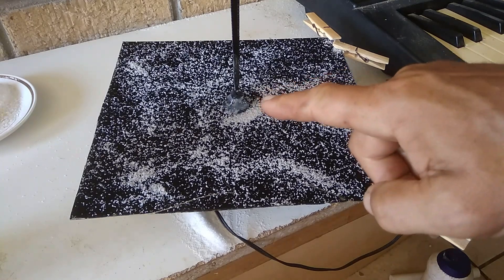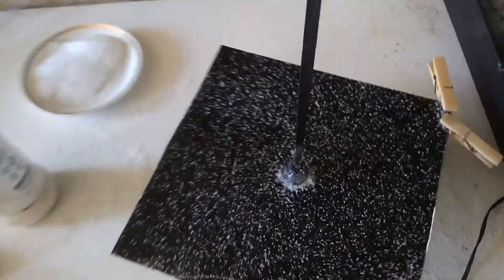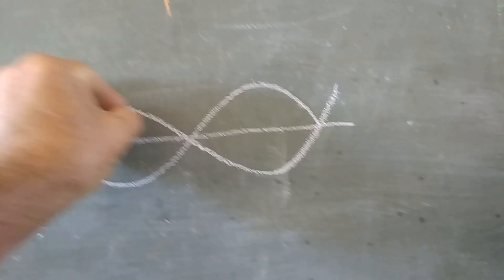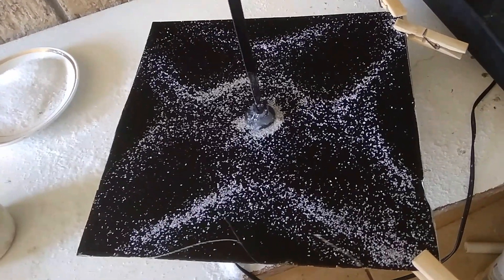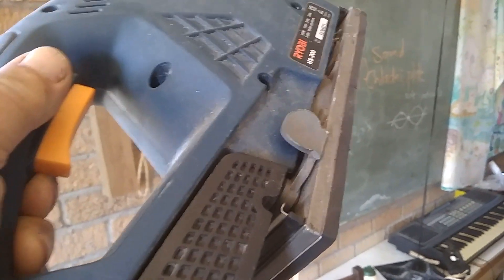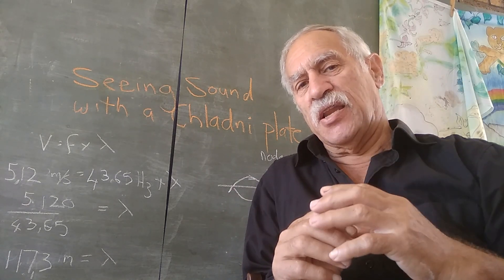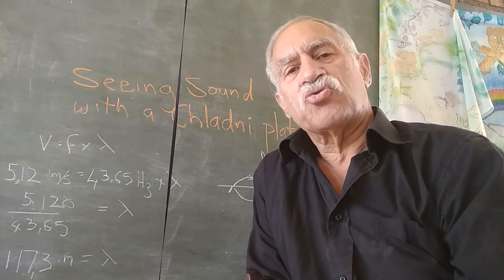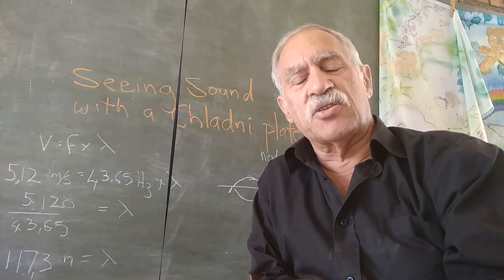How to make a Chladni plate in 30 mins which creates salt patterns on a metal plate from sounds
We cut a square plate from a computer casing, drill a hole in the middle, and mount this on a bolt glued to a speaker.  We suspend this from a piece of elastic to take the weight off the speaker and then create notes using an electronic keyboard.  This causes patterns to emerge in salt sprinkled on the Chladni plate.